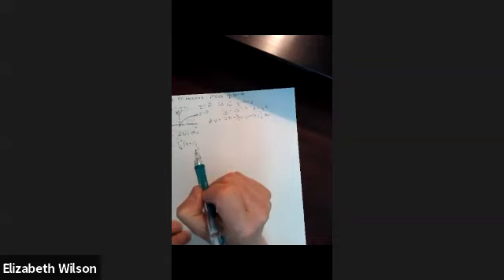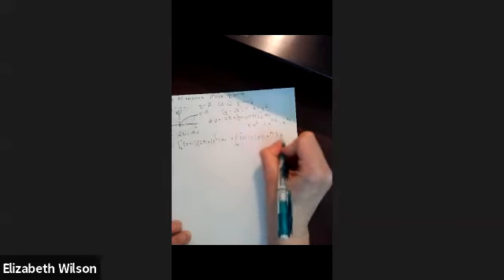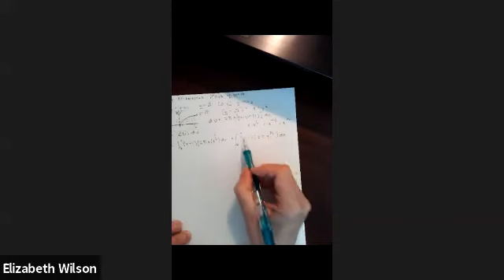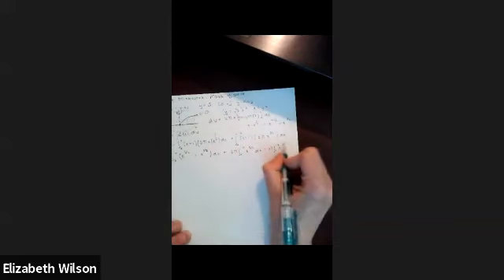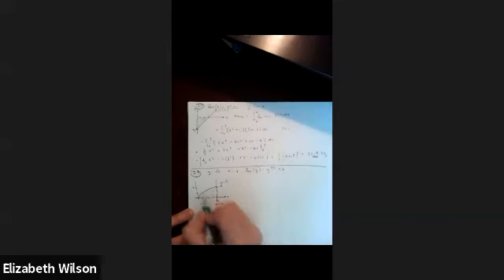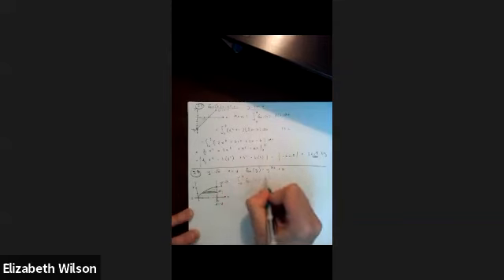Calculus 2 Chapter 3.7 Homework - Mass (wire and planar surface)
Working thru homework problems from Ch 3.7, which means calculating the mass of a solid of revolution, a mass of a wire (using length density function), and mass of a planar surface (using area density function).